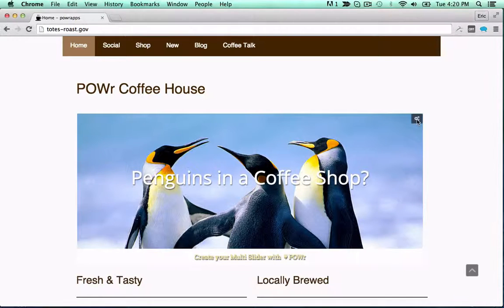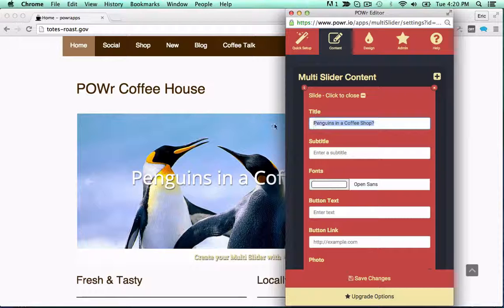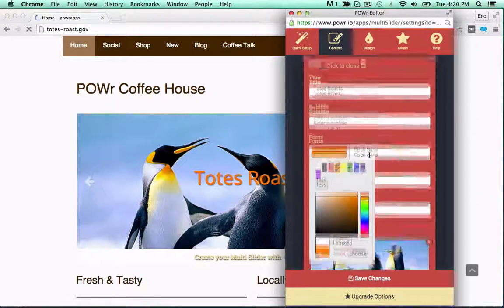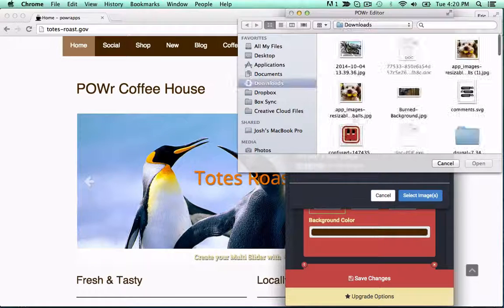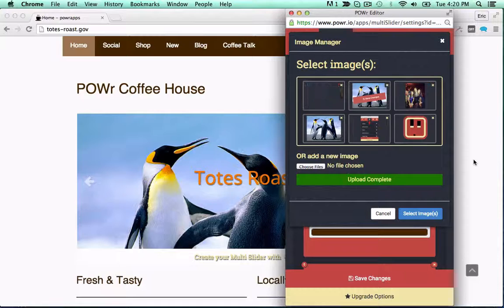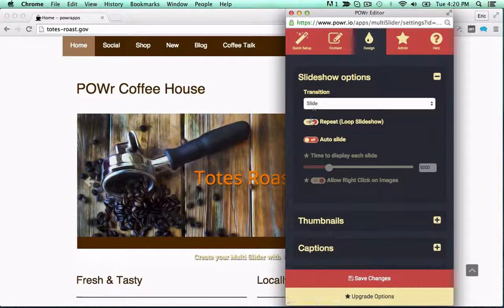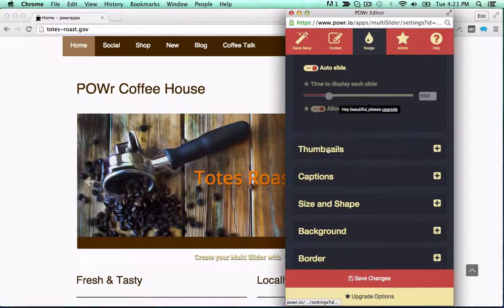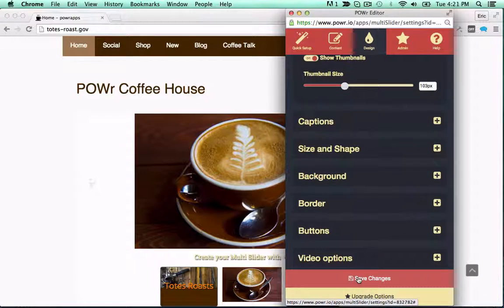Best FREE Banner Slider for Website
Add scrolling banners to your site with this fast, simple plugin.  Include photos, videos, titles, descriptions, and thumbnails.  Match your site perfectly with complete design control, from borders and backgrounds to thumbnails and slide captions.  Perfect for product demos, eCommerce sites, online portfolios, art galleries, or event pages.  Put your best content forward with POWr.

Try POWr Banner Slider for Free!